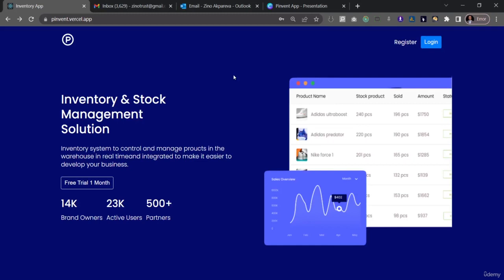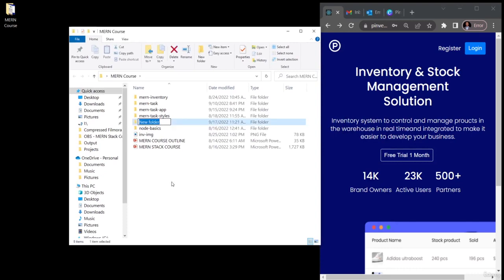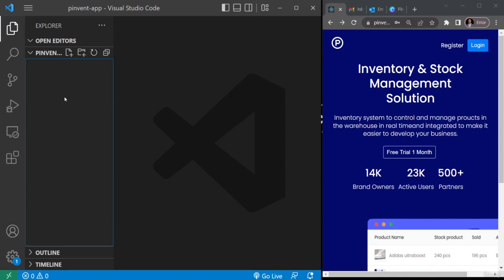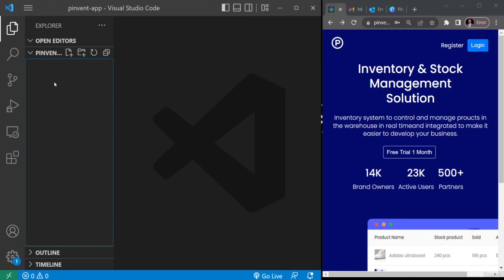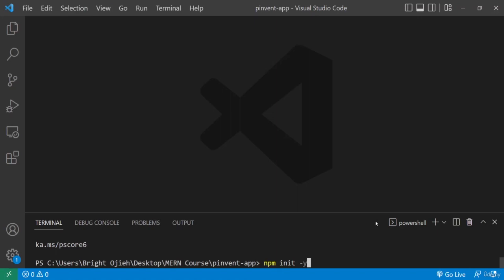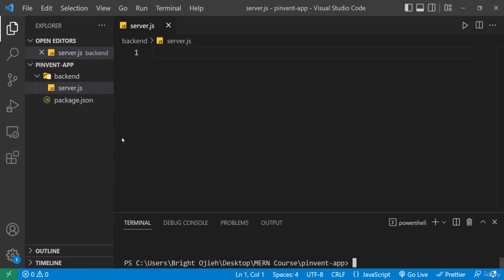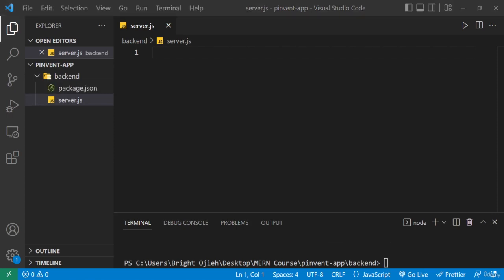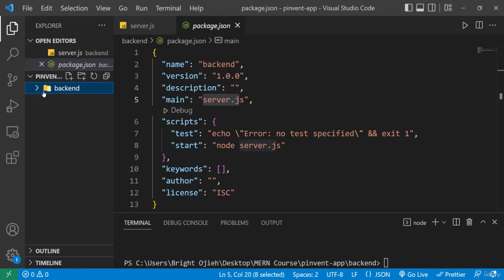3 Project Setup